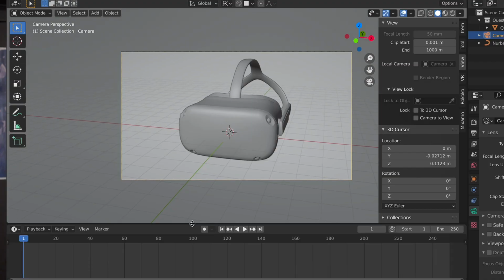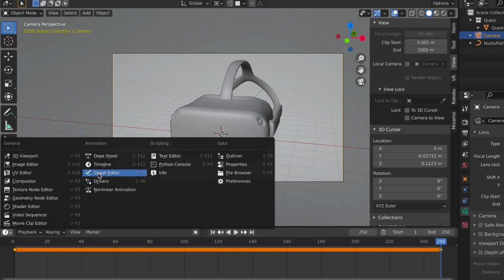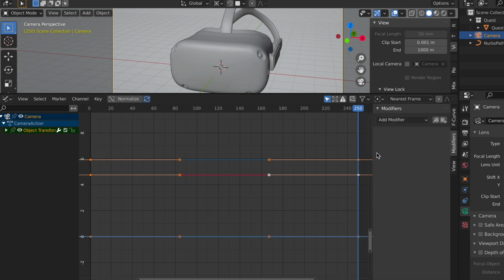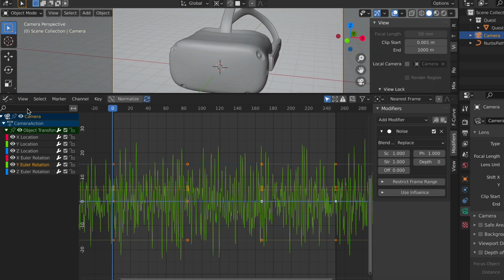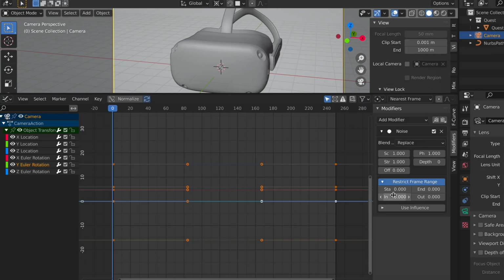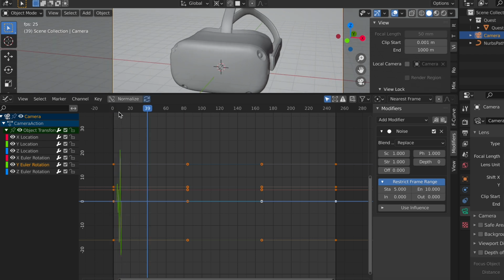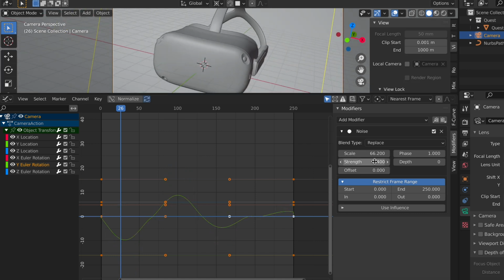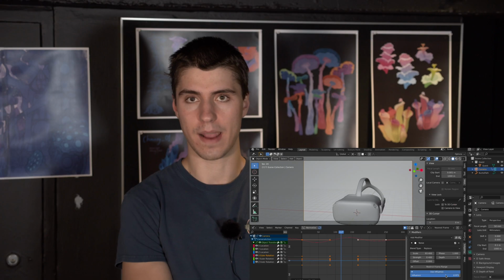How to add CAMERA SHAKE in Blender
This video will show you how to create Camera Shake in Blender, for both natural realistic camera moves, and for impact action camera shakes.
Last week I had a video showing how to do this in Unreal Engine, and next week there will be one for Maya.

00:00 Introduction
00:22 Scene/Viewport set-up
00:42 Setting up graph editor
01:06 Adding generated noise
01:24 Setting frame range
02:04 Adjusting noise parameters
02:34 Outro+Thanks